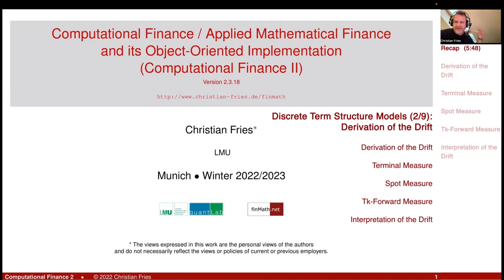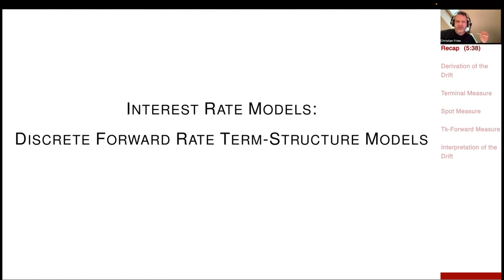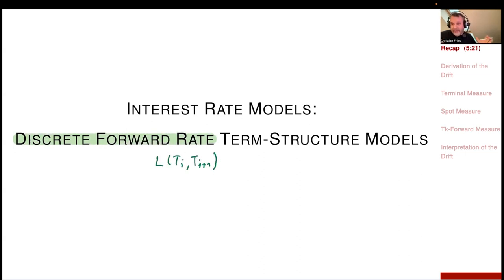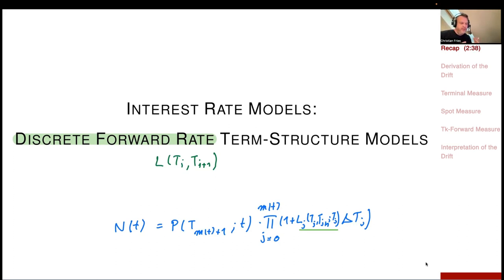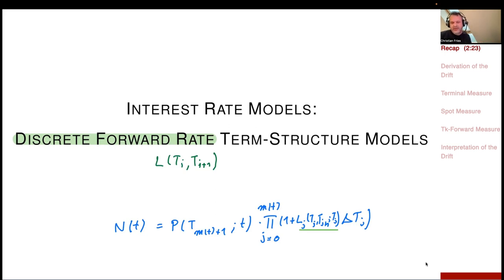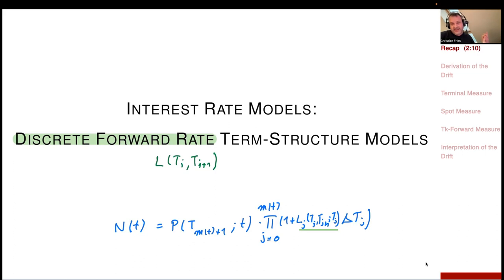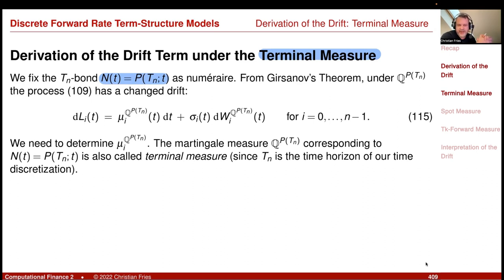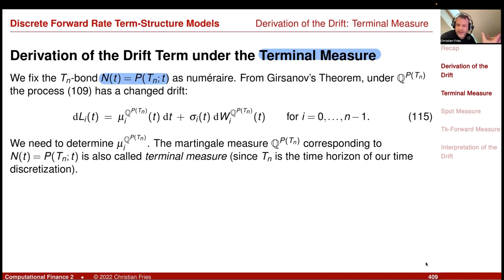Lecture 2022-2 (17): Comp. Fin. 2 / Applied Mathematical Finance: Discrete Term Structure Models (2)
Lecture 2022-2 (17): Computational Finance 2 / Applied Mathematical Finance: Discrete Term Structure Models (2/8): Derivation of the Drift

- Drift under Terminal Measure
- Drift under Spot Measure
- Drift under Tk-Forward Measure

Interpretation of the Drift